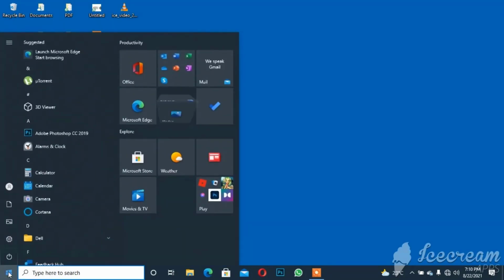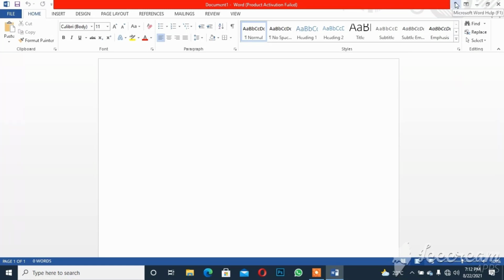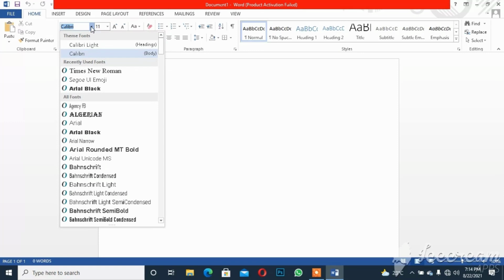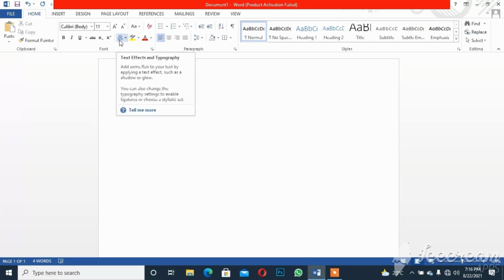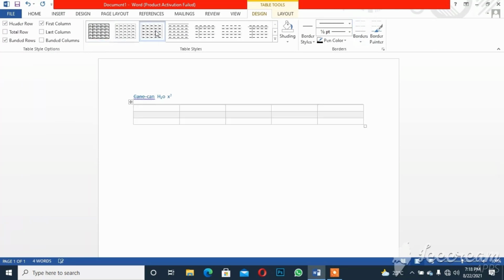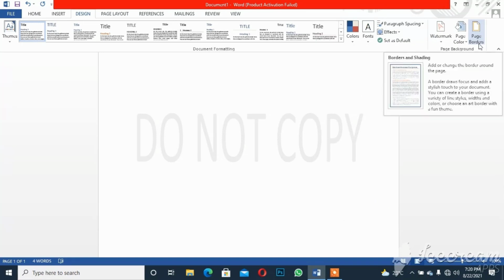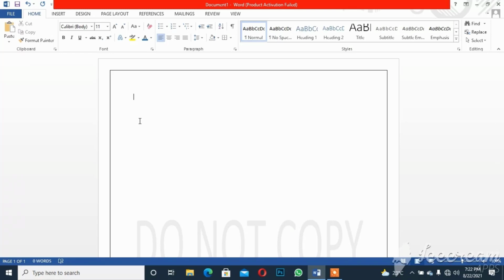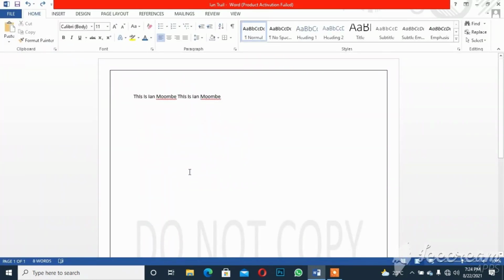LESSON 4: APPLICATION SOFTWARE